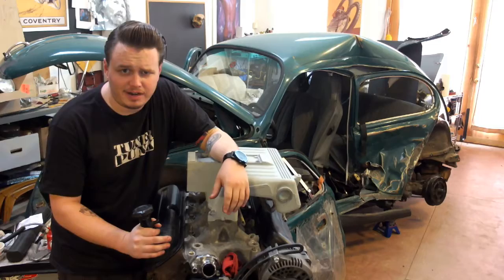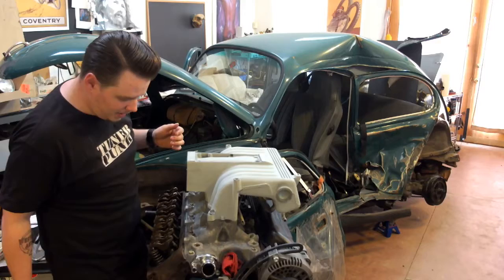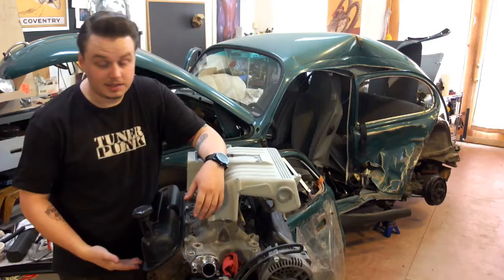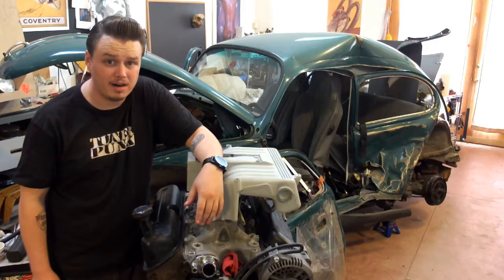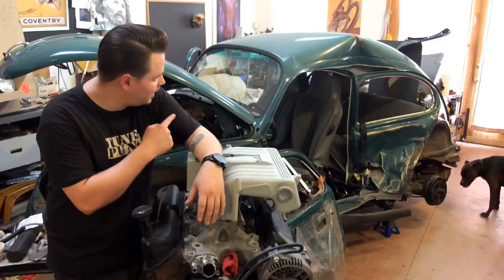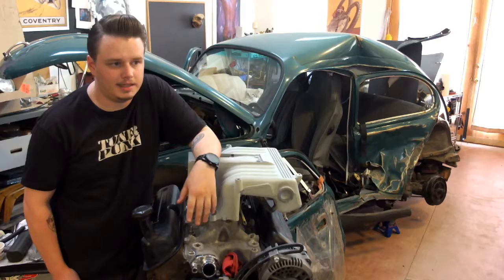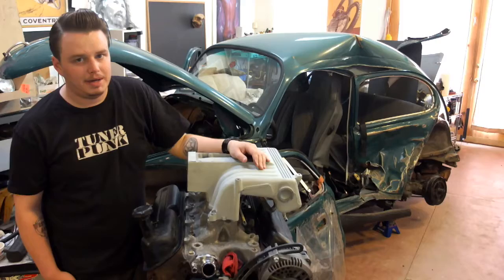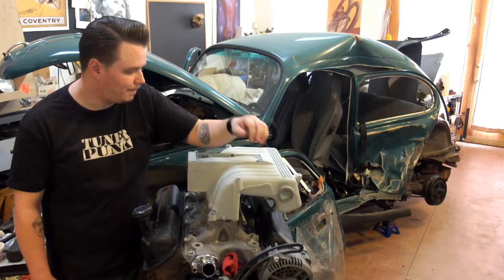TUNERPUNK VLOG: FORD 302 | MOPED | VW BUG | UPDATE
This week on TUNERPUNK!

Just a quick update on our progress, and a little bit of information on where we're at and where we're going!
Help support two kids with a racecar by picking up a handmade TUNERPUNK shirt from tunerpunk.com!
You can also catch us on your favorite social media doodad with the information below. Give us a follow!